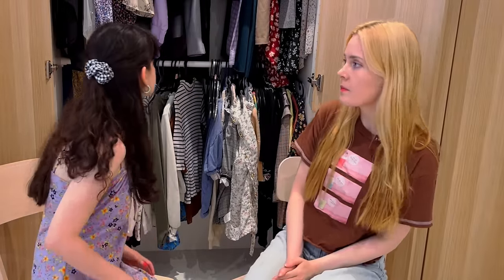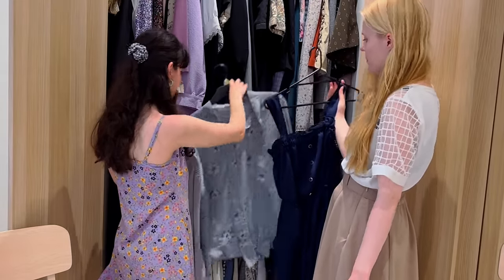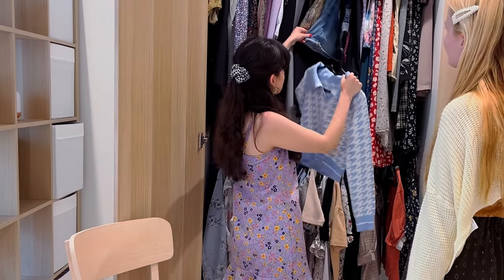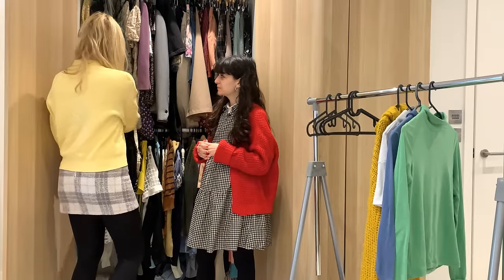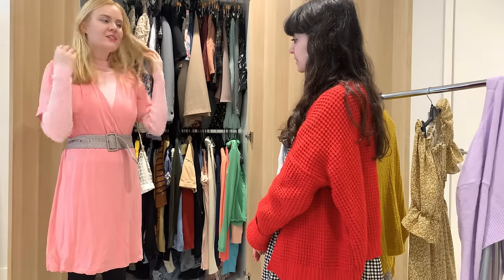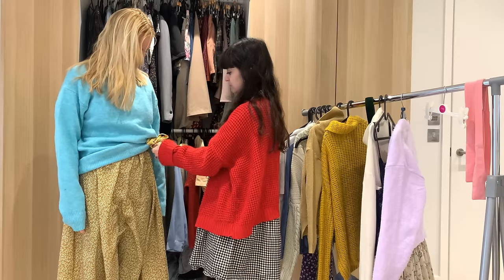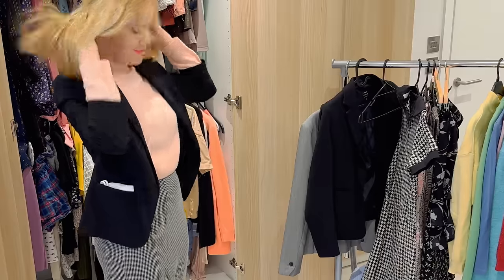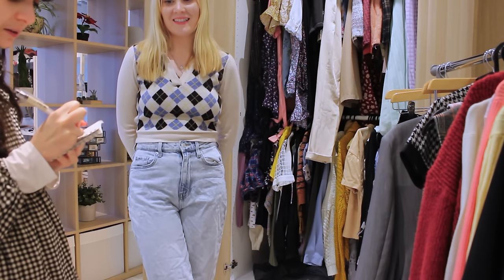ASMR Wardrobe Edits (Unintentional ASMR, Real person ASMR)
Today’s ASMR video is a compilation of my wardrobe edits with personal stylist Natasha Itzcovitz - all details down below on how to book her as usual! :)✨

This was such a cool experience for me to be able to film and I found loads of new ways of styling all the clothes that I often didn't wear for one reason or another! I hope it is relaxing to watch!

Treatment Details are as follows:
Stylist: Natasha Itzcovitz
Treatment: Wardrobe Edit
Location: All sessions can be conducted in-person or online via Zoom.
For in-person appointments, Colour & Body consultations and Wardrobe Edit sessions are held in the comfort of your home. Visits elsewhere can also be accommodated depending on your needs—please don’t hesitate to ask. (Addresses outside of London may incur a small additional travel fee.)

I pay for all treatments with my own money, this is not sponsored.